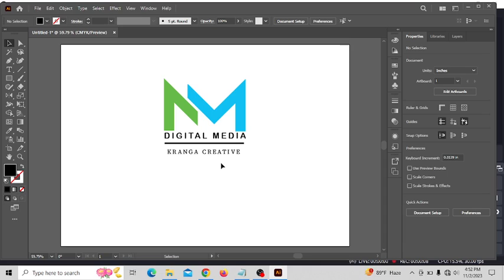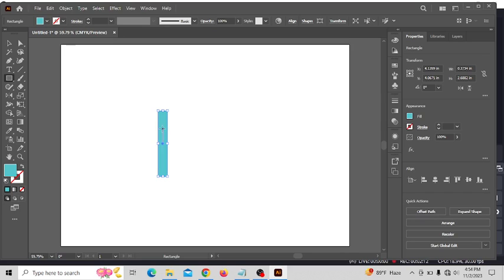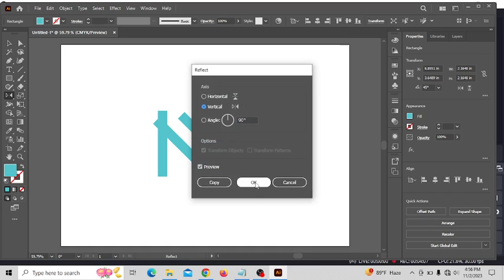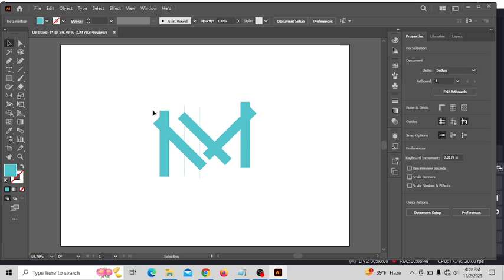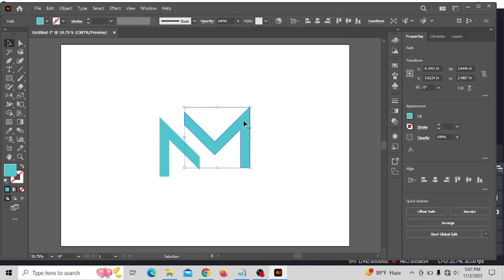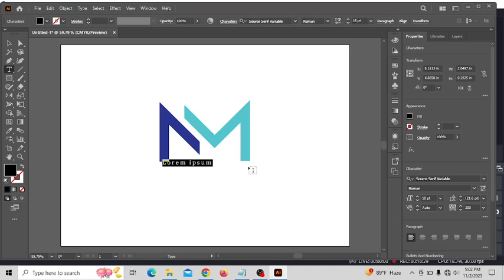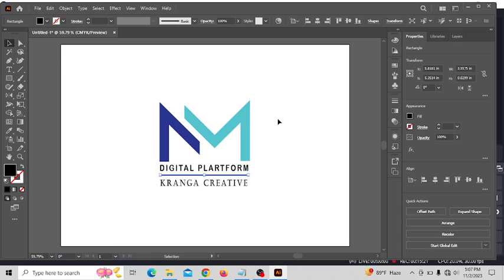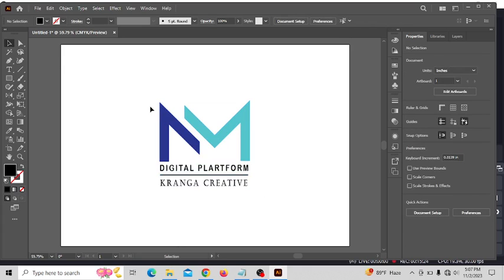Adobe Illustrator Design || How to make a logo design illustrator 2024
In this tutorial creates a Typography Design where indicates of M. I generate a single and unique Typography where shows more tools of Adobe Illustrator. This video shows you how to make a Typography related logo design in easiest way in the world. Its a very simple but effective. This typography logo design built up your capacity and skills. This tips and tricks more advance and modernize. If you want to level up your confidence, keep watch and complete this tutorial with patient.  Keep run with this video and enjoy.